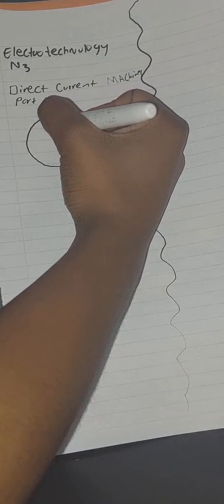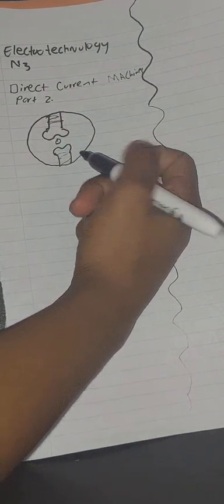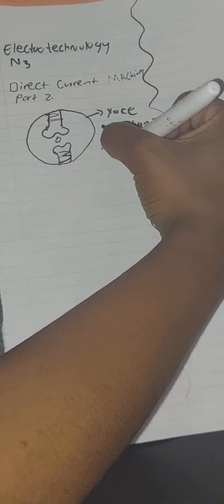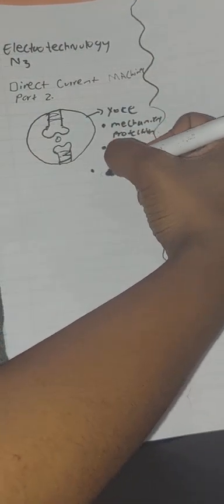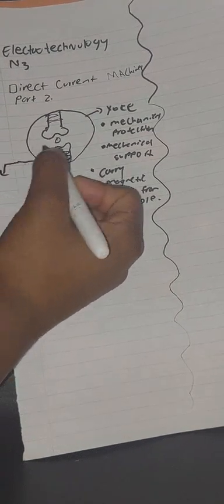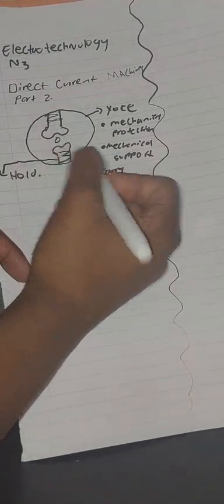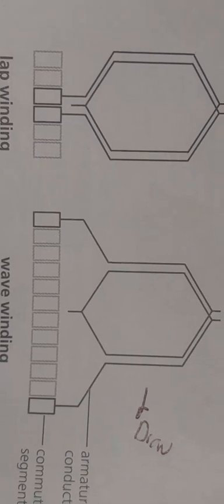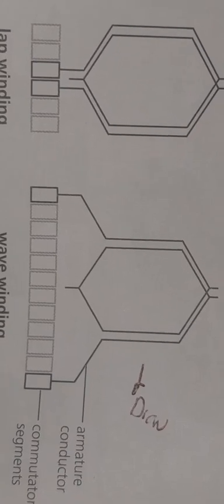N3 DC MACHINES PART 2.